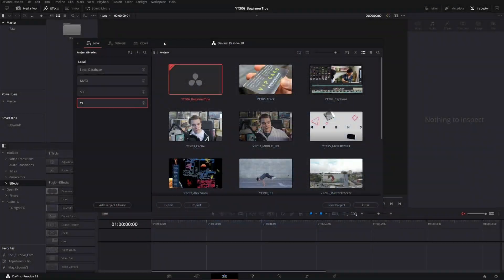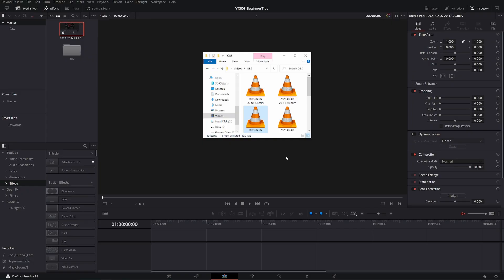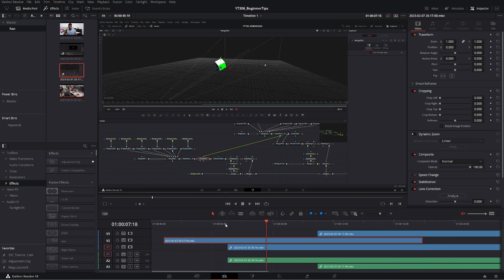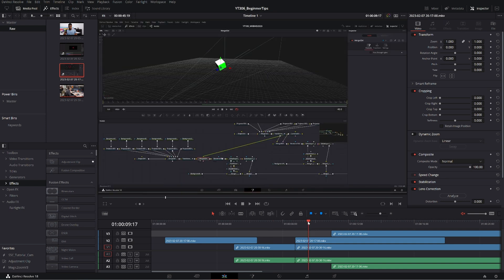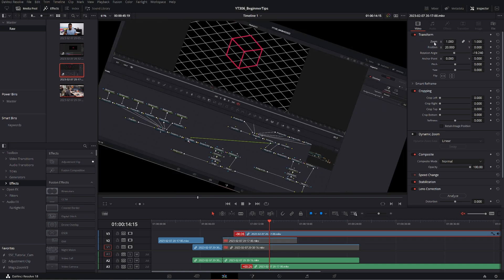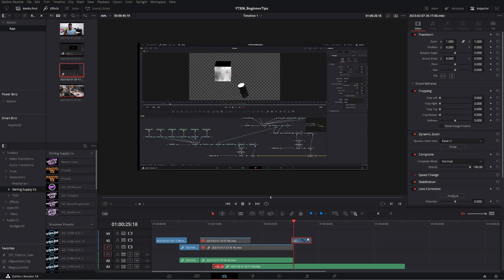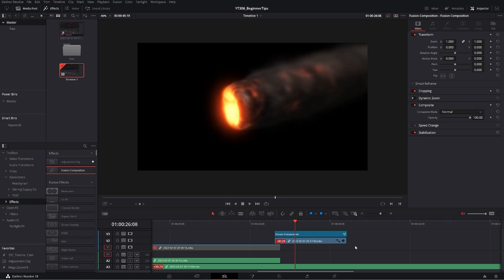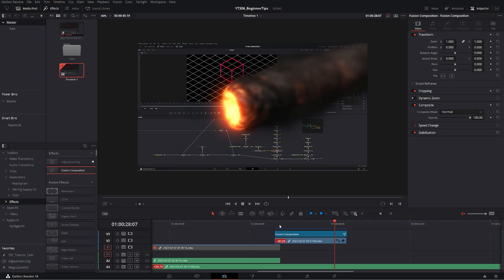Things DaVinci Resolve Doesn't Tell You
Here's some essential information about DaVinci Resolve for new users!

Linked videos!

00:00 - Start
00:16 - Project Files?
01:03 - Change Project Frame Rate?
01:56 - Effects Hover Scrub and Resolve Free Popup
02:50 - Ripple Delete
03:56 - Auto-Save and Project Backups
05:32 - Viewer Overlay Transform
06:11 - Dynamic Zoom Bug
07:48 - Render Cache

🎵GET MUSIC AND SOUND EFFECTS FOR YOUR VIDEOS! (2 Free Months)🎵